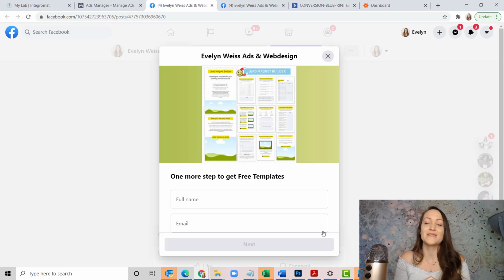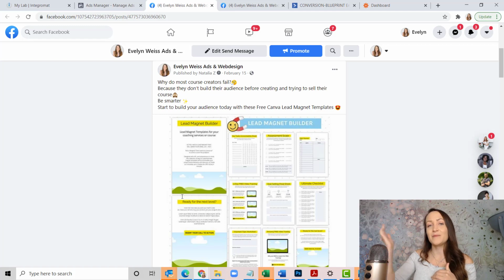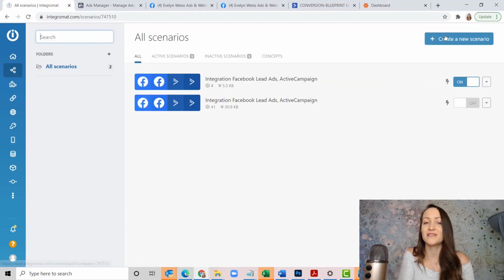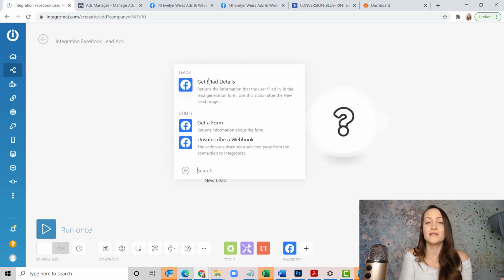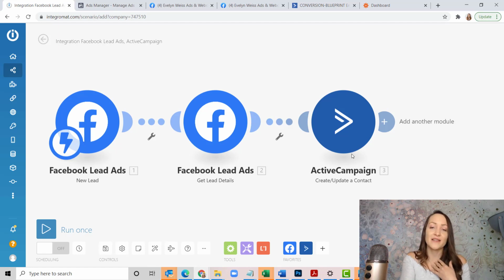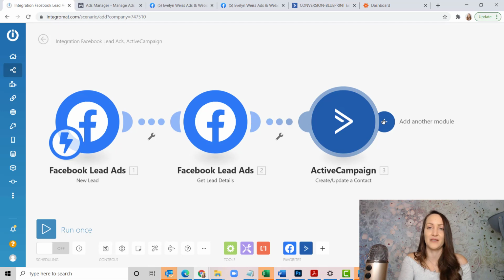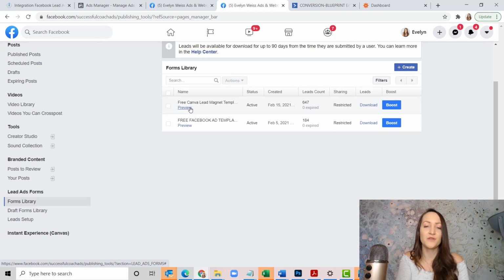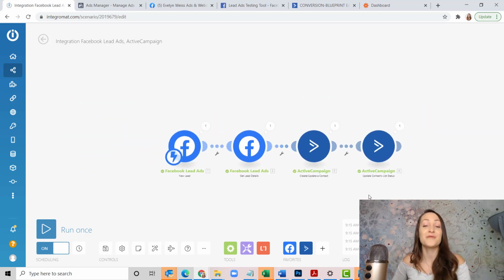Facebook Advertising 2021: How To Add Lead Form Data Automatically To Your CRM (Integromat Tutorial)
4:33 Connect lead ads with Integromat

In this video I show you how to integrate a Facebook lead ads form with your CRM and email autoresponder using Integromat as a cheaper and better alternative to Zapier:

Evelyn

Steal my Facebook Ad swipe Files :)
101 ads that make coaches and course creators money right now:

If you are an eCommerce shop owner and looking for an agency - reach out!